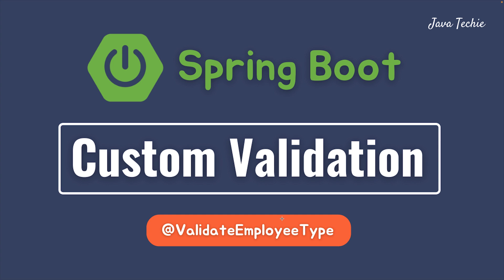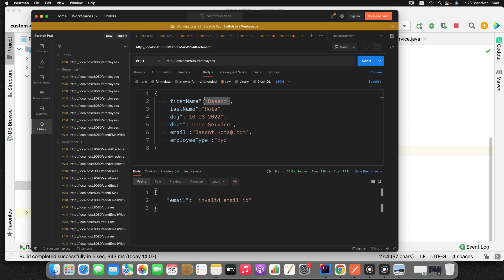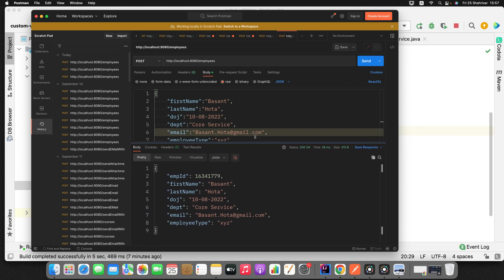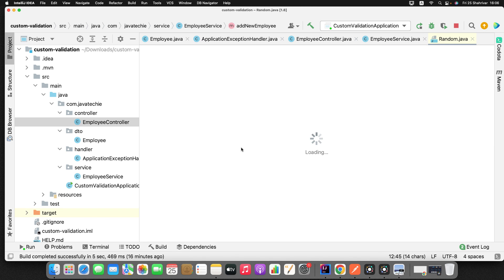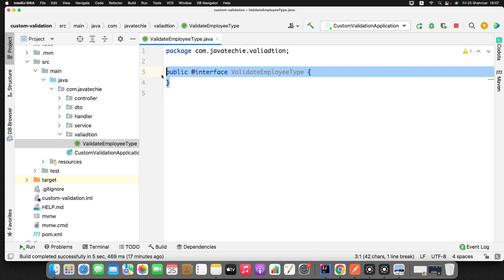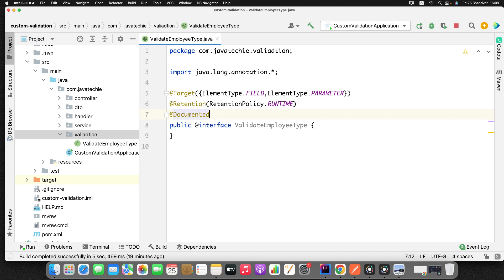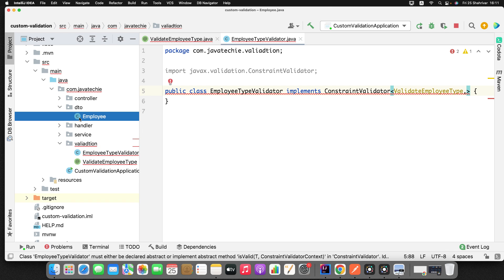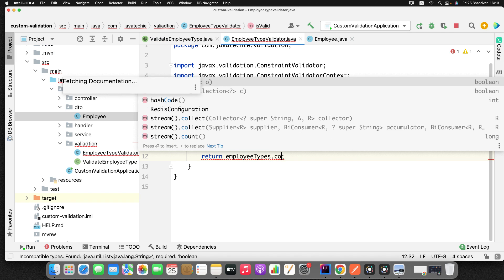Spring Boot - Creating Custom Annotation For Validation | InterviewQA | JavaTechie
In this tutorial  We will understand how to create custom annotation for bean validation in spring boot